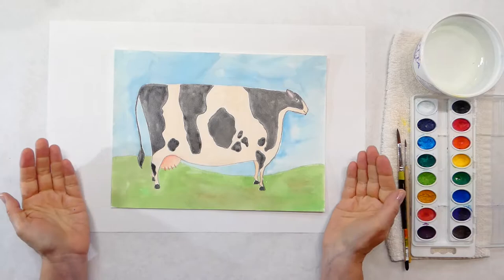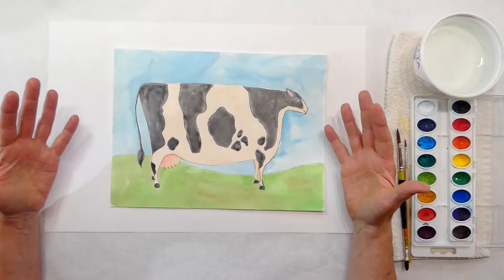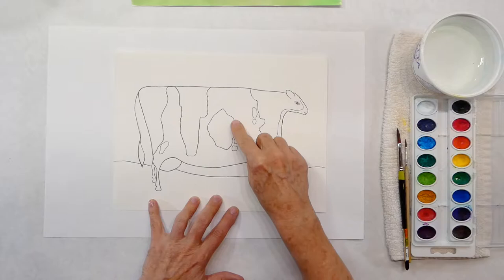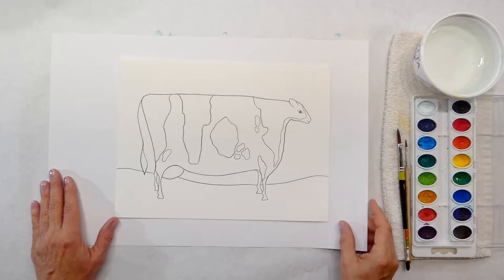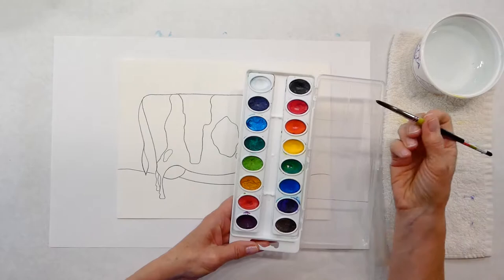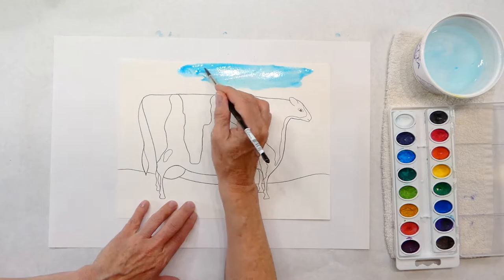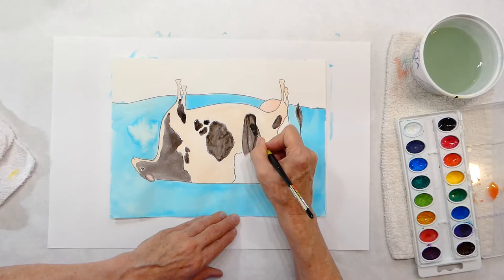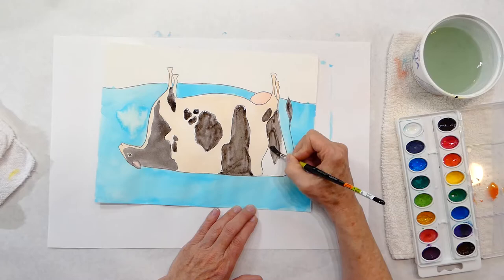#13 Art For Kids Nov. 2020 Watercolor Folk Art Cow Lesson#13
Watercolor lesson for kids K and up. How to use your watercolors. Basic skill lesson. Folk Art Cow.